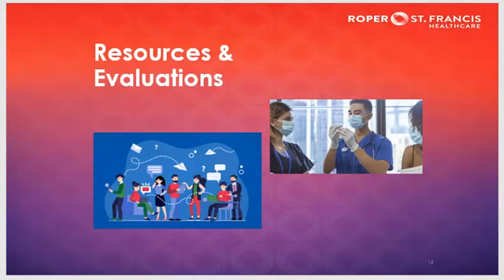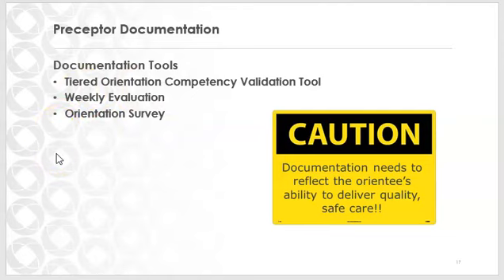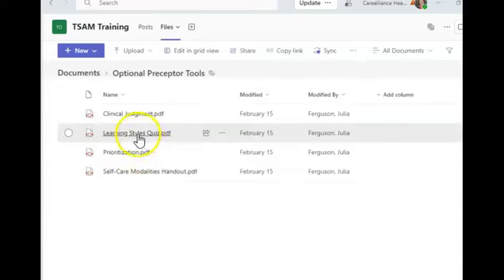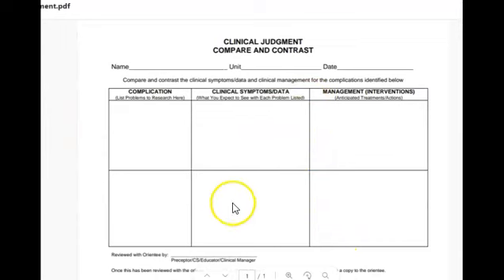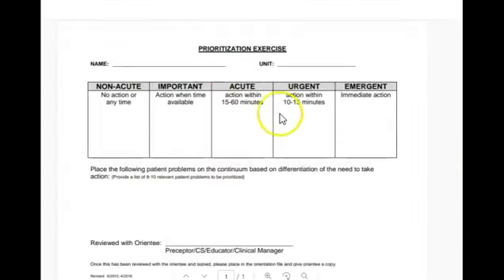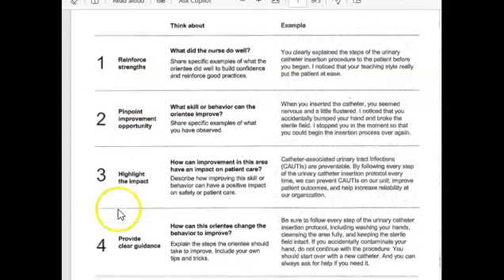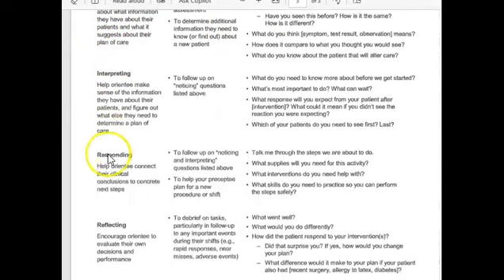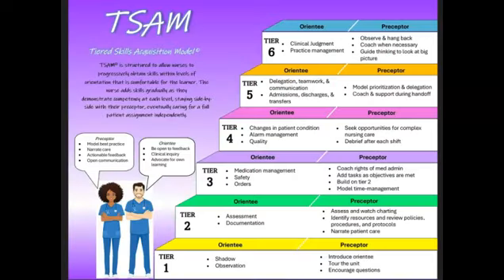Tiered Orientation Preceptor Training: Part 3